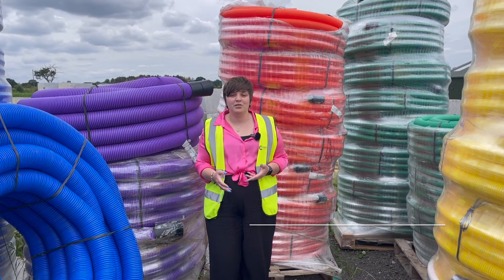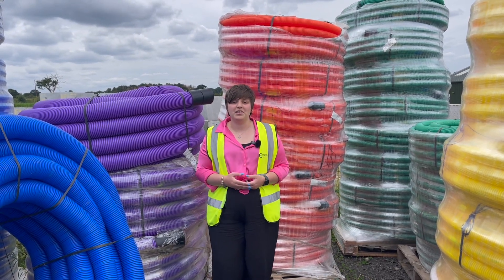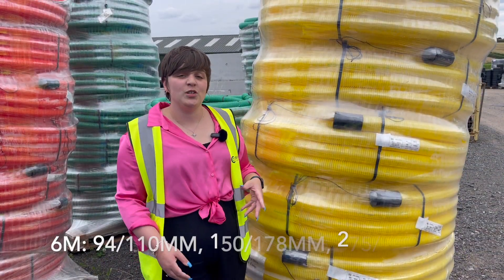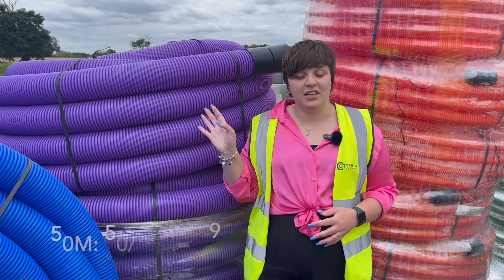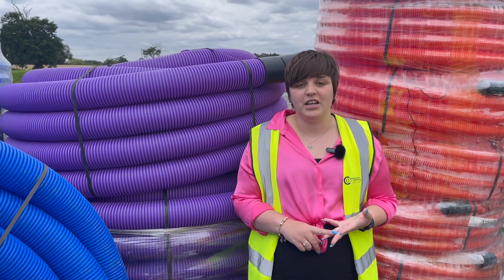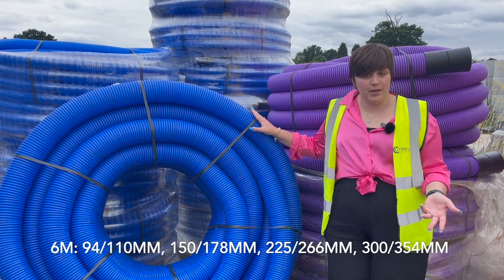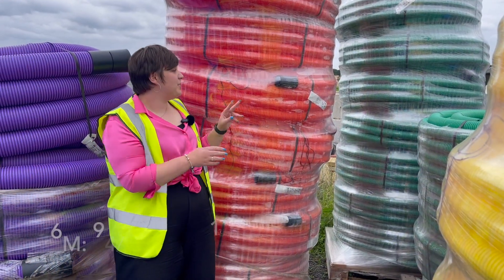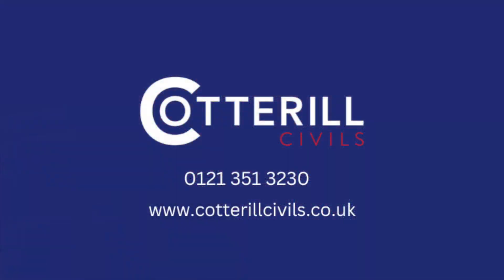Underground Coloured ducting: Explained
We supply products to suit the requirements of all customers, including those from the domestic, commercial and industrial sector. Our ducting pipe is designed to suit exact specification and is manufactured to meet and exceed high-quality standards.

The cable duct is used for various applications, including highways, property developments and retail applications, making it easier for you to identify cables and protect them from any damage. As well as this, it can keep your underground drainage accessible, providing you with easy access to the conduits that carry power and electricity. A cable duct can also carry motorway communications, lighting and utilities reliably, making it one of the most versatile products that we supply, here at Cotterill Civils!

Whether you’re looking for a ducting pipe to transfer electricity, gas or telecommunications, our cable duct is ideal. The cable duct that we supply can be used for traffic signals, street lighting, cable TV, traffic management, railways, gas, electricity and water.

The cable duct is colour-coded and printed to suit the requirements of your intended application to suit your specification, primarily meeting the needs of utilities and telecommunications, so be sure to choose only the most suitable electrical ducting today.

We supply the electrical ducting in an assortment of colours, including red, yellow, blue, green, orange, purple, black and grey to allow you to keep your cables secure. We also provide a variety of sizes to make it easier for you to find exactly what you need.

APPLICATIONS

Our ducting comes in the following colours to suit your specific application:

Electricity – Black
CCTV – Green
Water – Blue
Gas – Yellow
Motorway Communication – Purple
Street Lighting – Orange
Street Lighting (Scotland) – Purple
Traffic Signals – Orange

SIZES

We have a wide range of sizes available to suit your specific needs. These include:

- 50/63mm coils
- 94/110mm coils
- 137/160mm coils
- 94/110mm x 6m lengths
- 125/148mm x 6m lengths
- 150/178mm x 6m lengths
- Larger sizes available